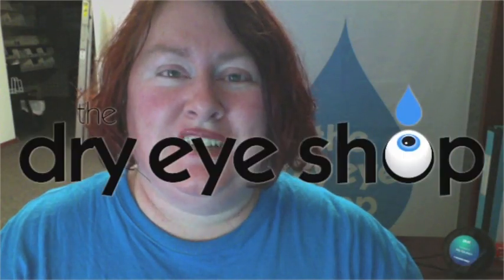Purilens Plus preservative free saline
Practical facts about Purilens Plus saline, which is popular for use with scleral lenses.

Our links:

📕 Learn more about dry eye at dryeyezone.com